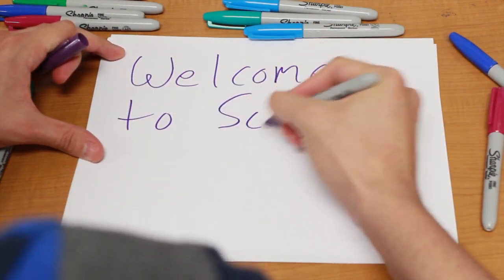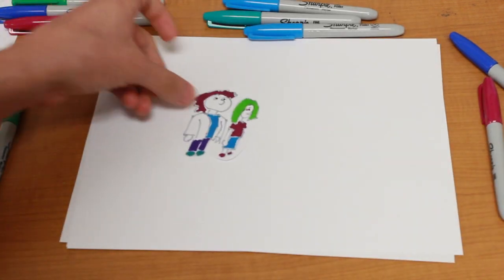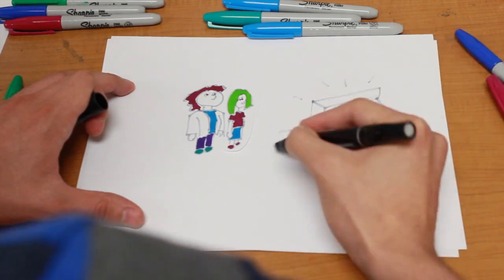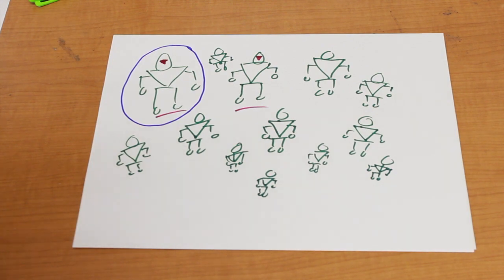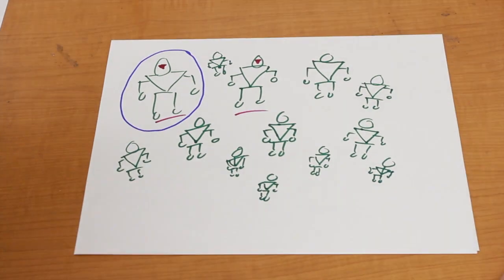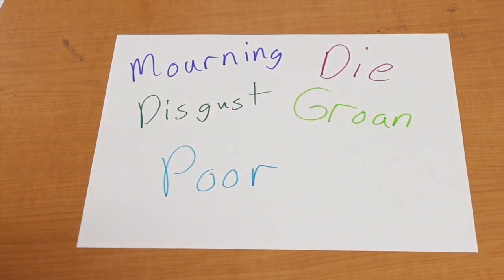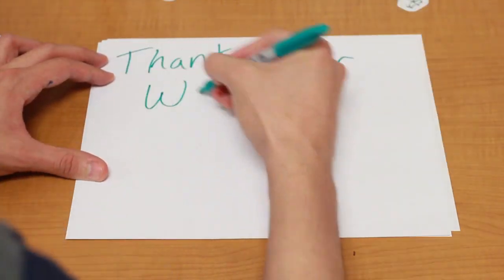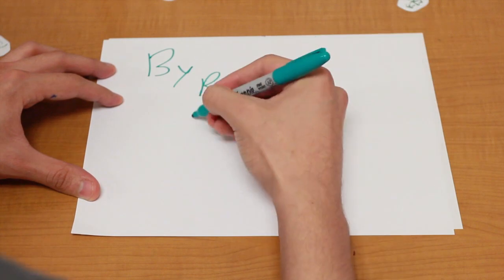Science Scene: Binge Watching TV & Depression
Learn all about the connection between binge watching television and depression in this week's Science Scene.